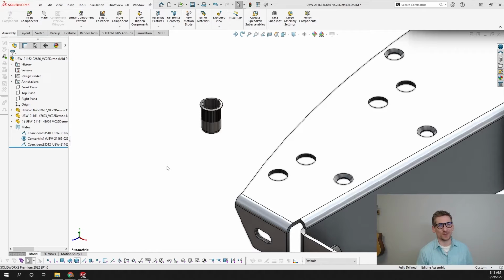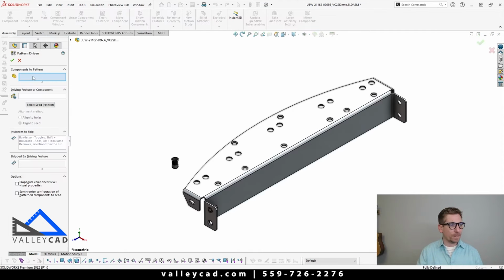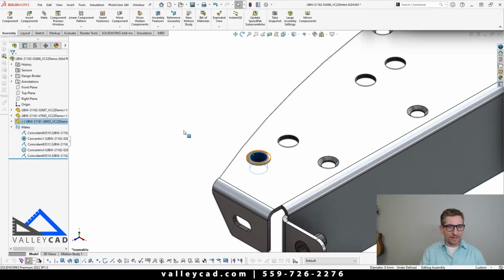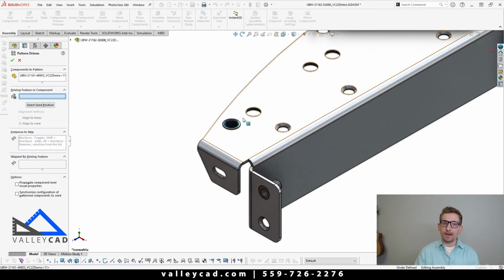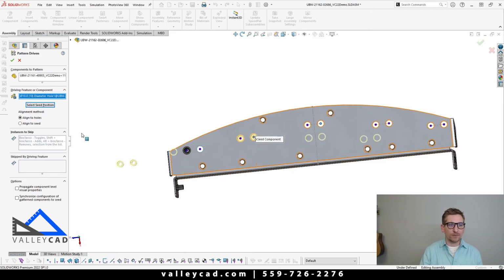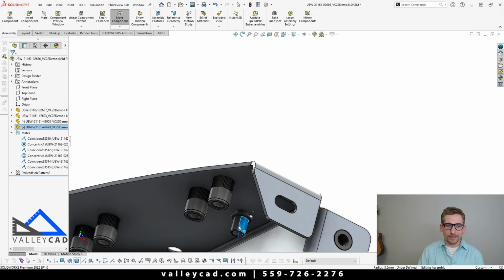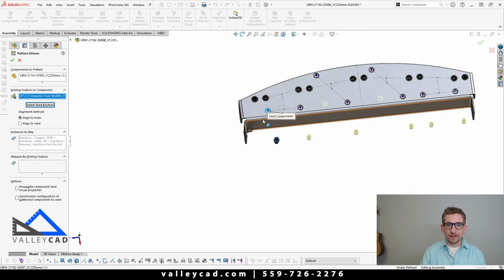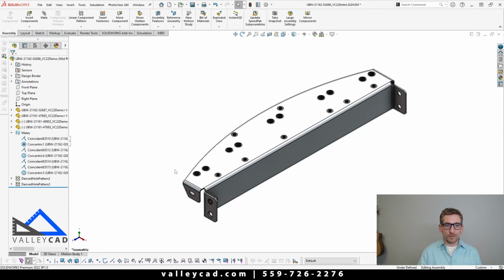What is New 22 - Component Driven Pattern | Take a Break with Valley CAD | SOLIDWORKS Training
Check out what's new in SW 2022! We are going to show you the new enhancement to Pattern Driven Component Pattern